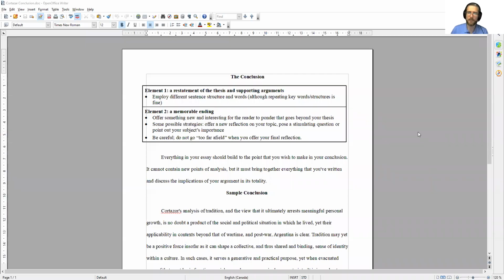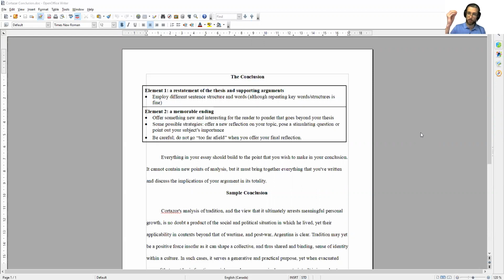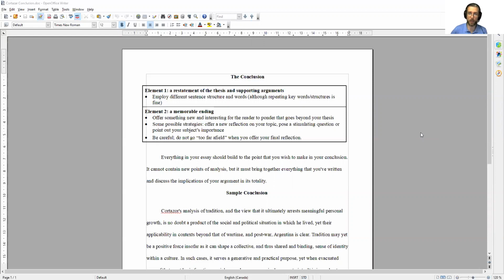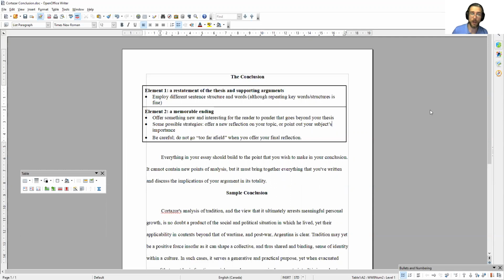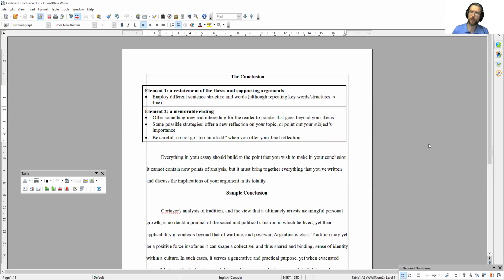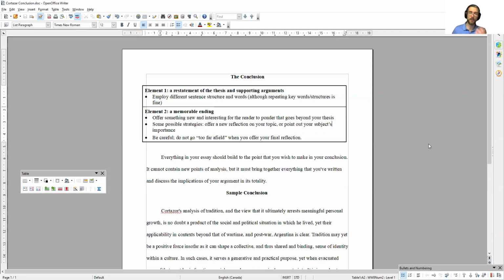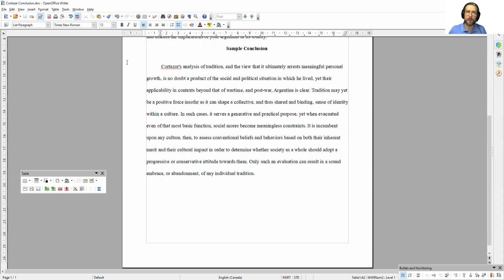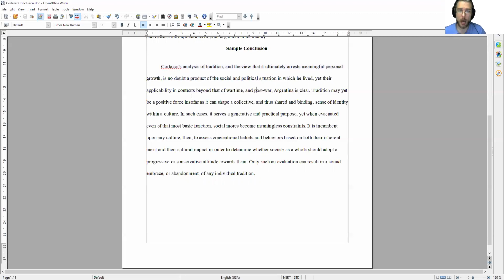June 29: "House Taken Over" Sample Conclusion